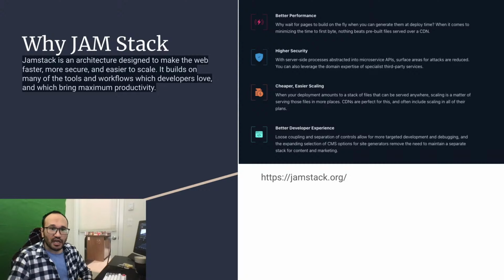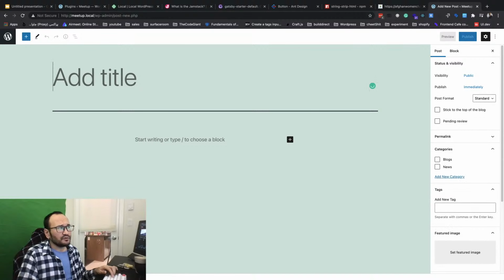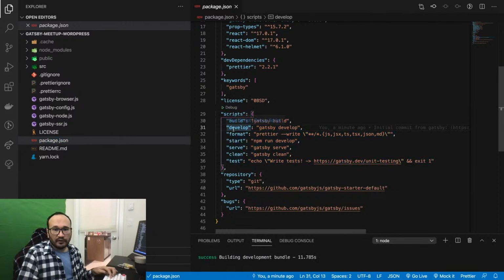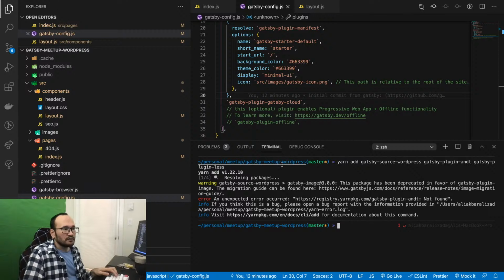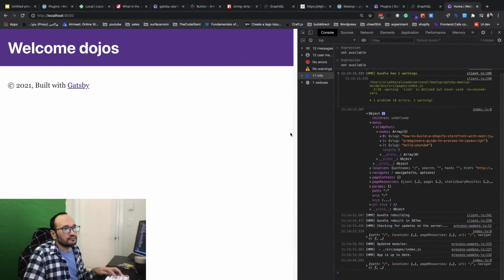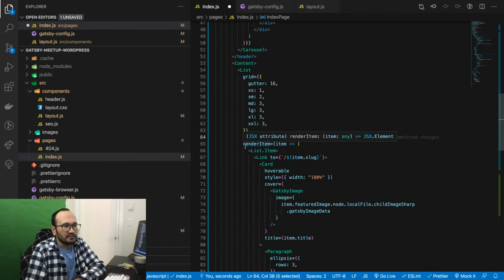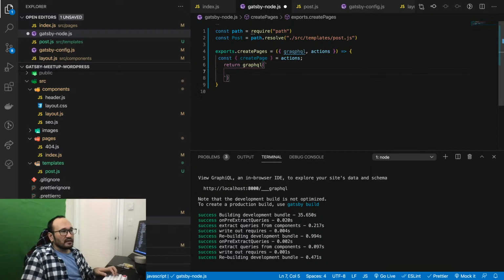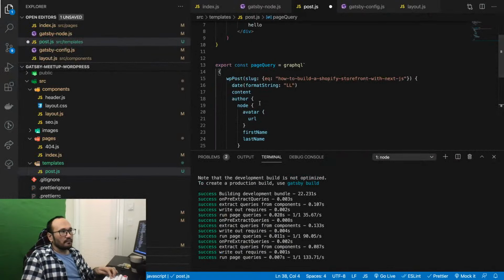lets build a blog with Gatsby and Wordpress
Hey, guys welcome to hands-on programming. we will build a blog with Gatsby and use WordPress as headless CMS trust me it's going to be a very fun and productive event.
It's very good to have a little bit of knowledge about JS, React, gatsby, Wordpress and CSS.

Thank you for your contribution even a small amount will help us to keep this group going.

What do you need to have?
Just a laptop and internet.
I will be happy if you prepare yourself by installing VScode, git, Nodejs, and Yarn.

1. How to create a clean project with gatsby js.
2. How to install the plugin for gatsby.
3. How to fetch data for your gatsby.
4. How to create the template.
5. How to install graphql to your WordPress.
6. How to query to WordPress.
7. how to build a single post and blogs list page.